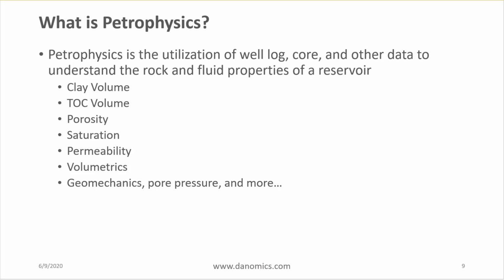Danomics Education: Petrophysics vs Log Analysis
In this video I briefly review the difference between petrophysics and log analysis, and some of the things a petrophysicist does in their day-to-day jobs.